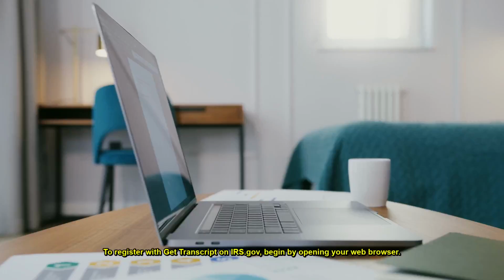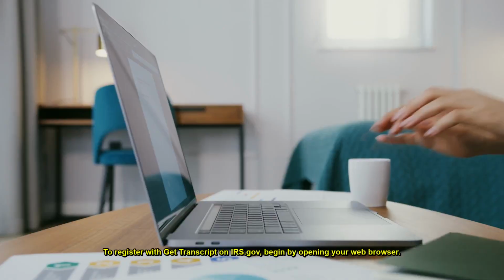How to register with Get Transcript on IRS.gov - Easy Tutorial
In this easy-to-follow tutorial, we'll guide you step-by-step on how to register for Get Transcript on IRS.gov. Whether you need your tax transcripts for personal records, loan applications, or other financial purposes, this video makes the process simple and straightforward. Learn how to navigate the IRS website, create your account, and access your transcripts quickly and securely.